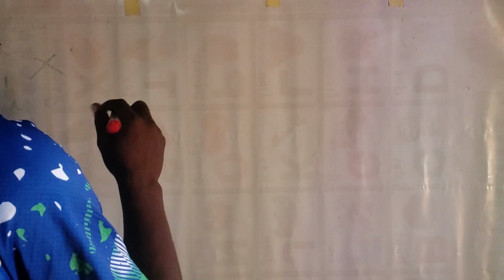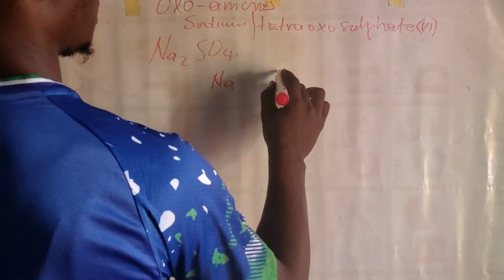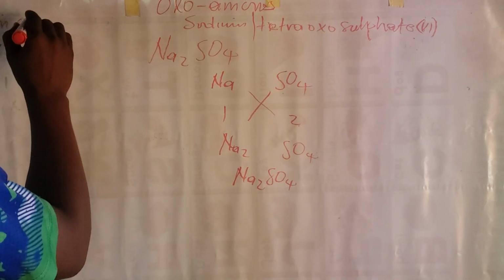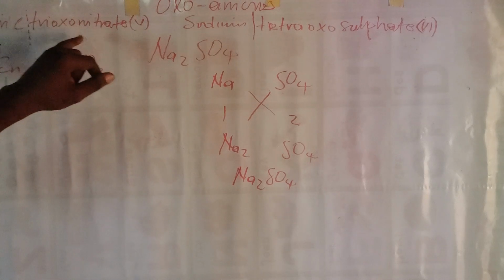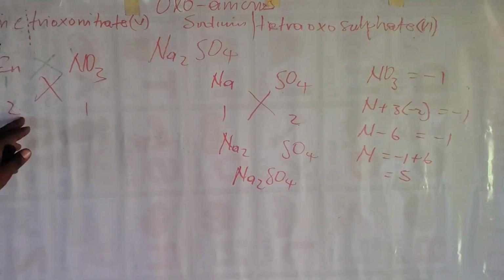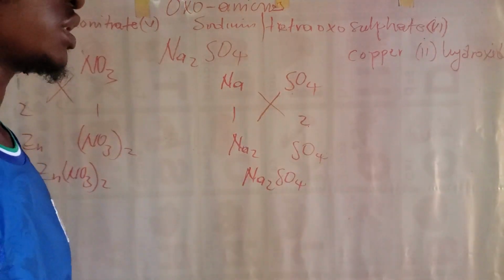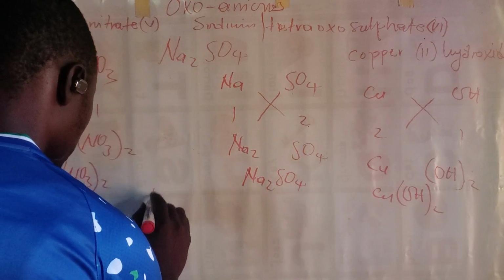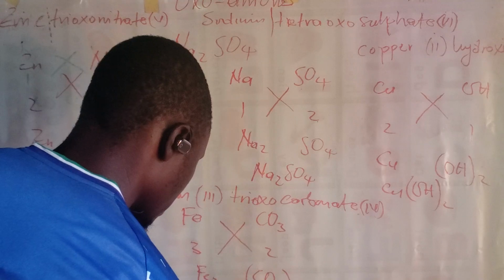Chemical formula for oxo anions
This video focused on writing a chemical formula for oxo anions